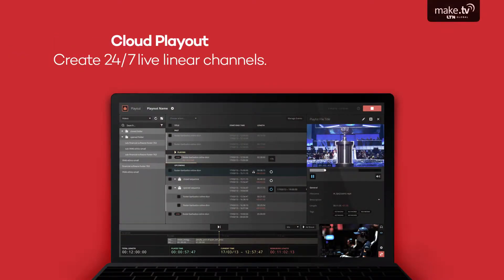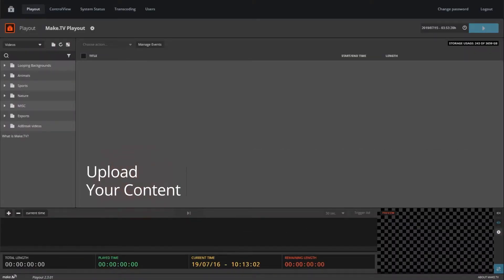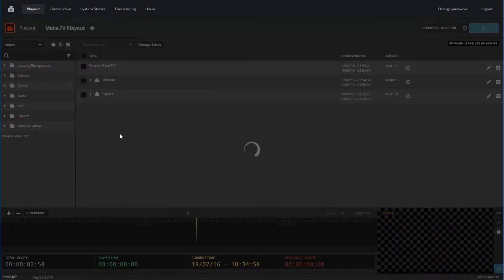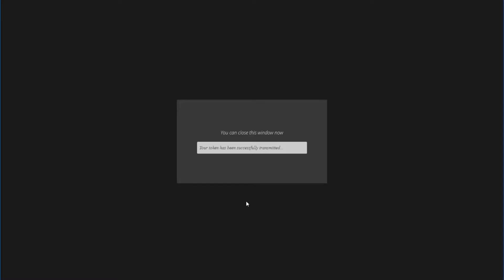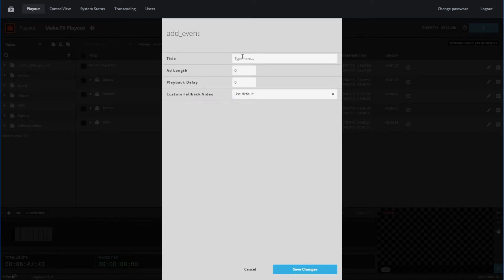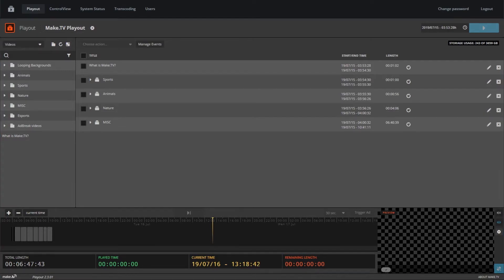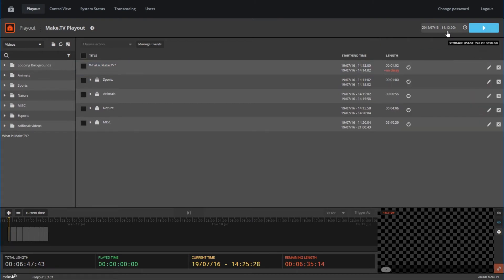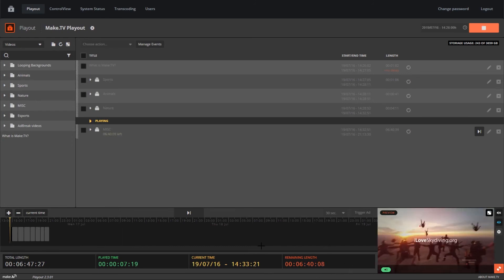Make.TV Playout - product walkthrough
Create and schedule live 24/7 channels and publish on multiple platforms with the cloud playout featuring API connections for ad break control.

Core Features
- plan & publish 24/7 program with archived content and scheduled live streams
- automate and setup destination-side ad breaks
- view playlist within visual timeline
- alpha overlays for content branding
- real-time transcoding of multiple outputs
- API communication with Twitch, YouTube, Facebook, Twitter and more.
Voiceover by Kelly Kline
Production & animation by Ema Martucci